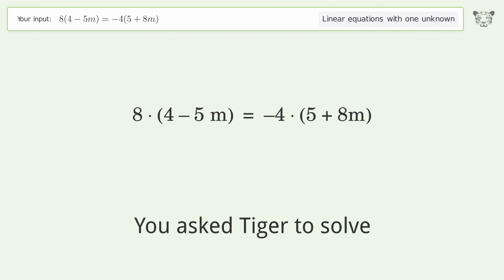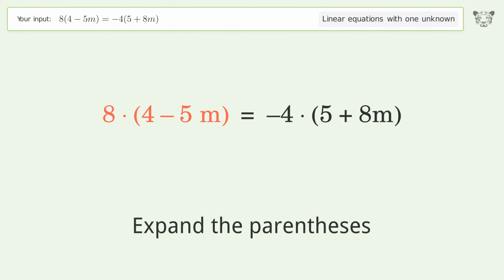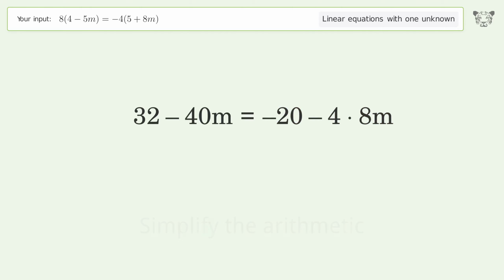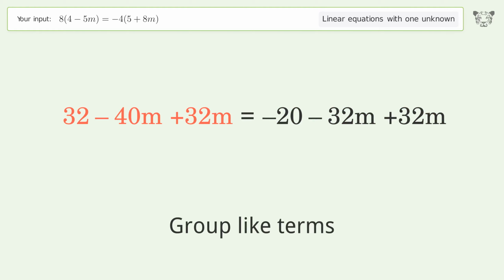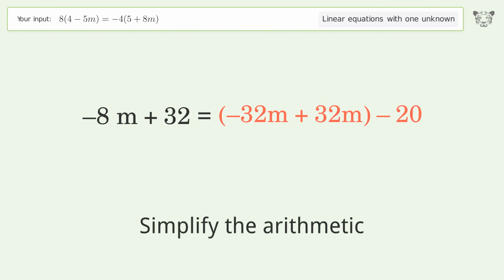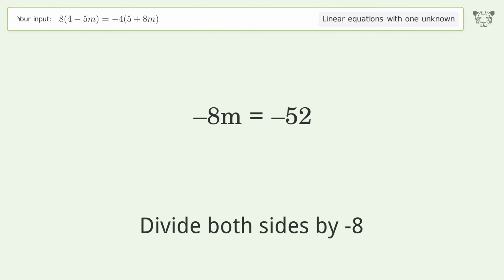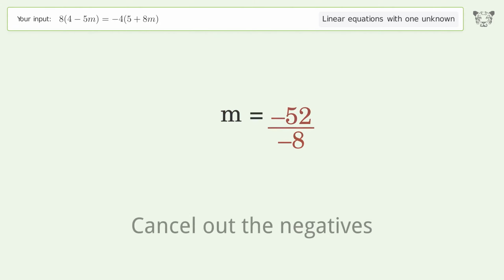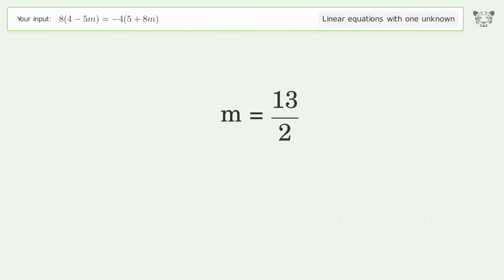Solve 8(4-5m)=-4(5+8m): Linear Equation Video Solution | Tiger Algebra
Struggling with 8(4-5m)=-4(5+8m)? Watch our step-by-step video on Tiger Algebra to master this linear equation effortlessly.